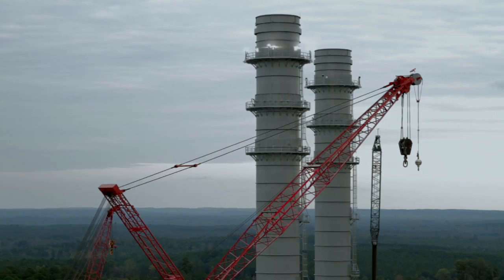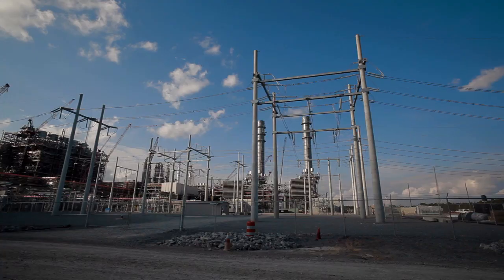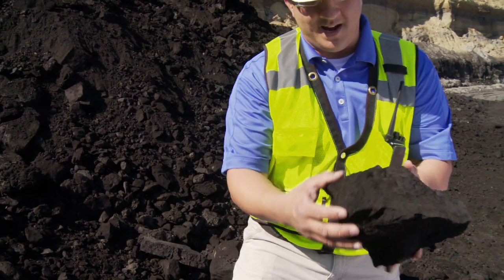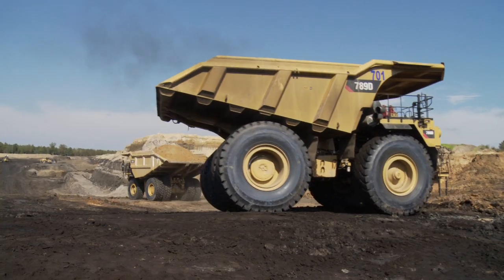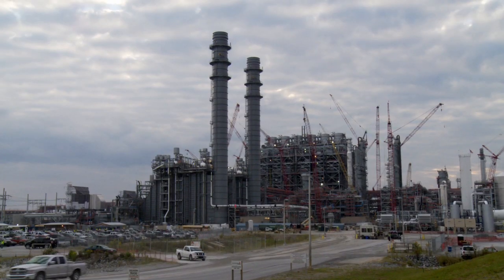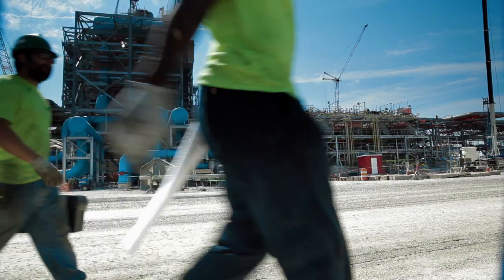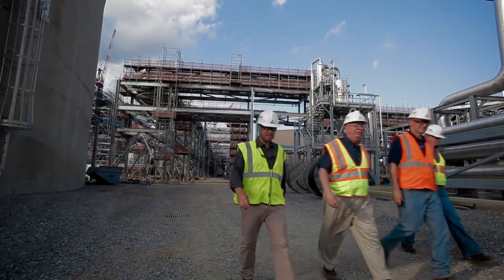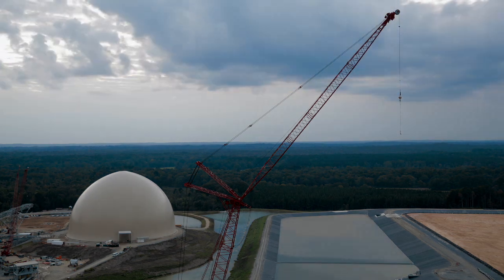An Up Close Look at CCS and Advanced Coal Technologies in Kemper County, Mississippi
On September 9, 2013, the Atlantic Council and the Global CCS Institute convened a roundtable discussion in Washington, DC, to explore the energy, environmental, and technology policy dimensions of the Kemper County Energy Facility -- a state-of-the-art coal gasification power plant with carbon capture and storage (CCS) for enhanced hydrocarbon recovery.

A summary of the Sept.

This video was prepared in response to the interest in the Kemper County energy facility generated by the Sept. 9throundtable discussion.  It is intended to provide an up close, in depth look at CCS and the advanced coal technologies being built today in Kemper County.

More at